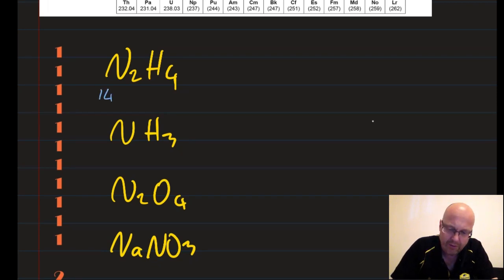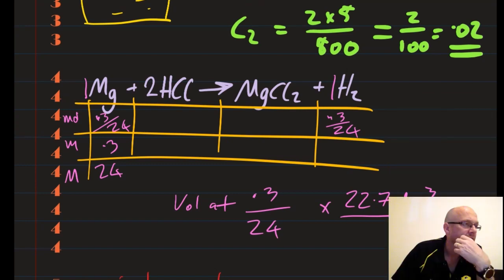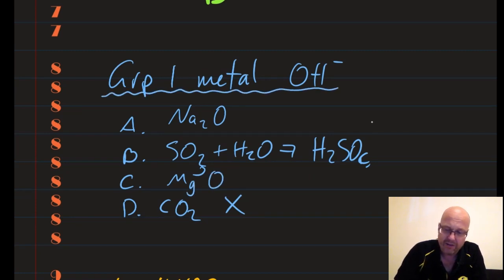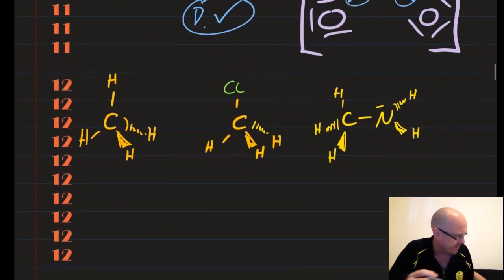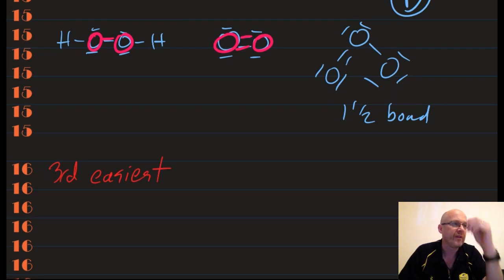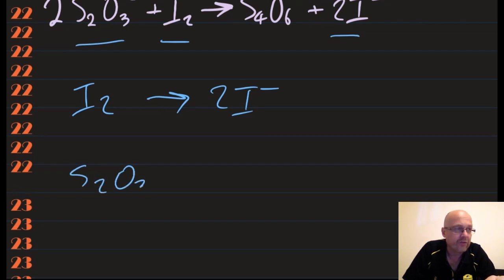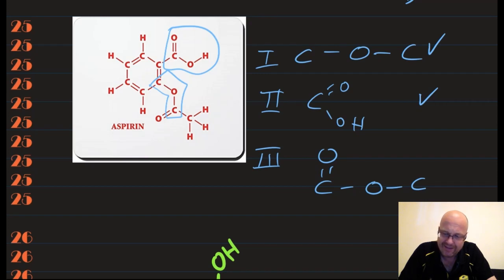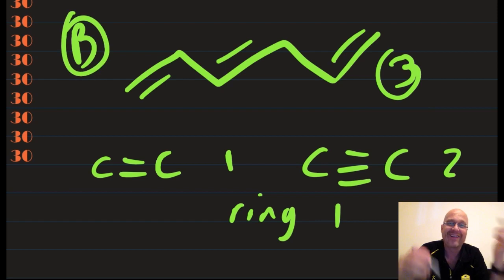2017 May SL paper 1 TZ1 [IB Chemistry] - SOLUTIONS/ANSWERS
You need your own copy of the paper.  I have changed how I do these a bit and am leaving in more of my thinking when I have messed up a question and then fixed it - instead of cutting it out and retrying.